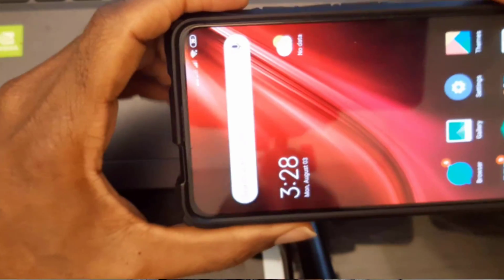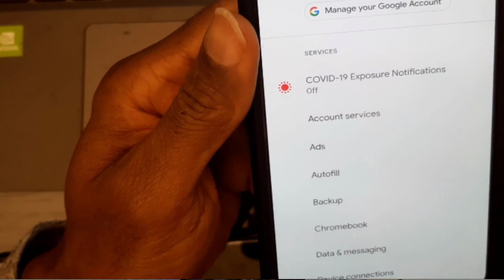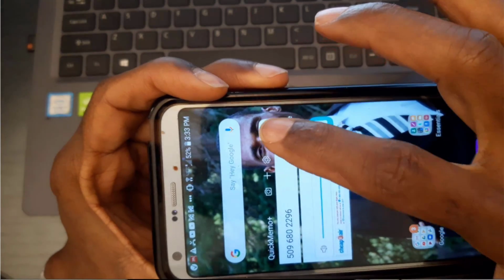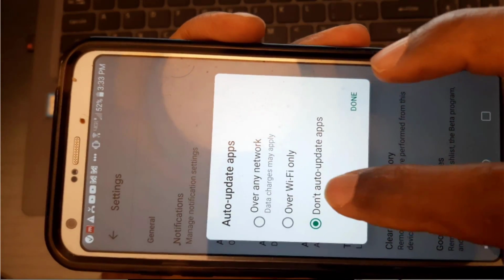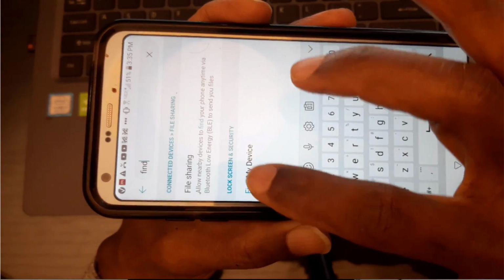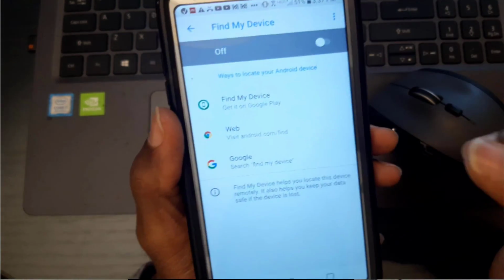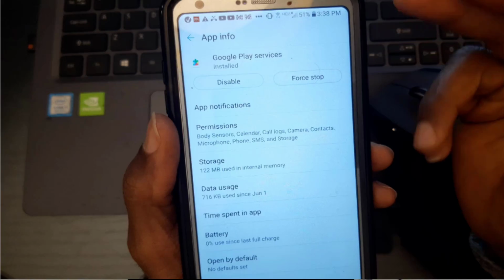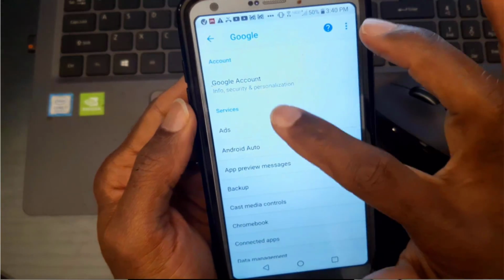How To Remove The Covid Devil App From Your Phone!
Address:
Amazing Word Ministries

THANK YOU FOR YOUR PRAYERS AND SUPPORT...!

Sincerely!
Pr. Emmanuel Nougaisse

"For so hath the Lord commanded us, saying, 'I have set thee to be a light of the Gentiles, that thou shouldest bring salvation unto the ends of the earth." - Acts 13:47